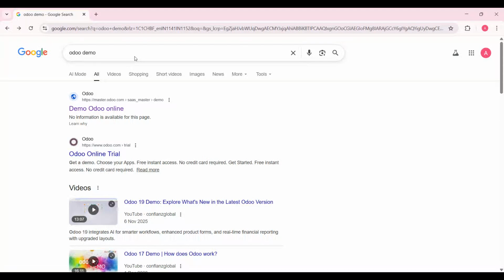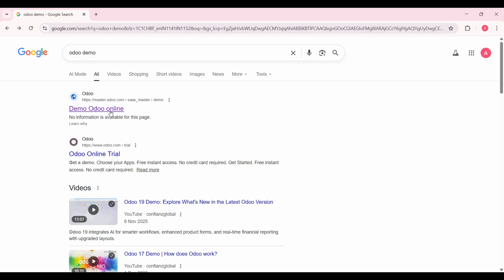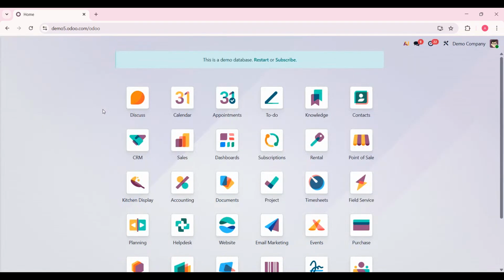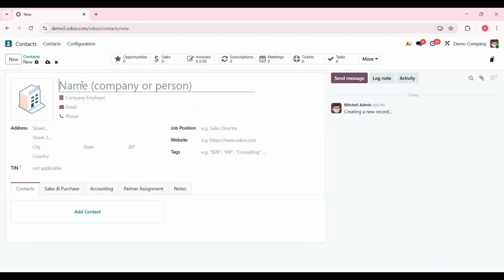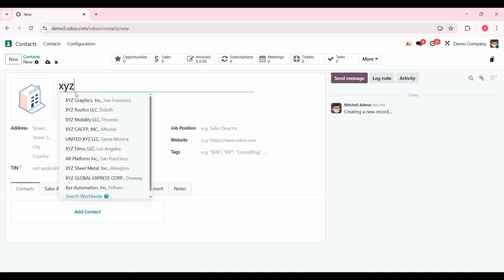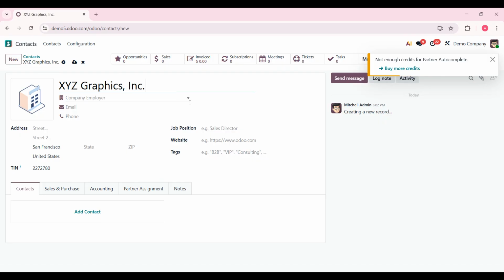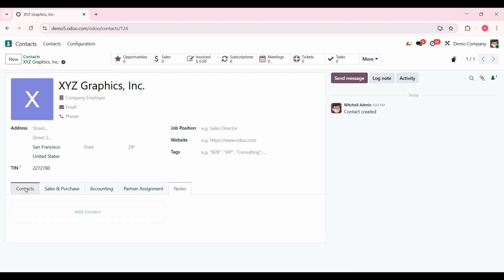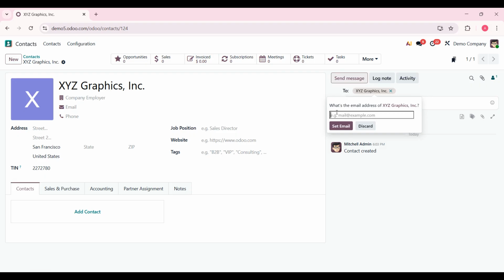How To Import Upload Contacts To Odoo CRM (2026 Easy Guide)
Learn how to import and upload contacts into Odoo CRM using the official Odoo online demo environment. This step-by-step guide helps beginners understand contact management before working on live data.

Timestamps:
00:00 Intro and Overview
00:23 Accessing Odoo Online Demo
00:46 Opening the Contacts Module
01:08 Creating a New Contact
01:38 Understanding Contact Fields
02:06 Working With Company Contacts
02:33 Using Send Message Feature
02:58 How Imported Contacts Work in Odoo